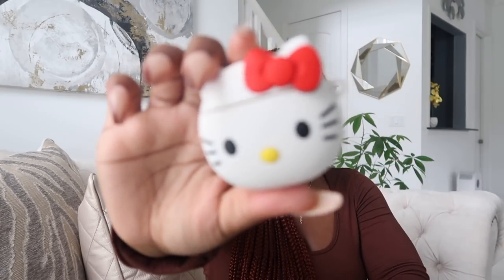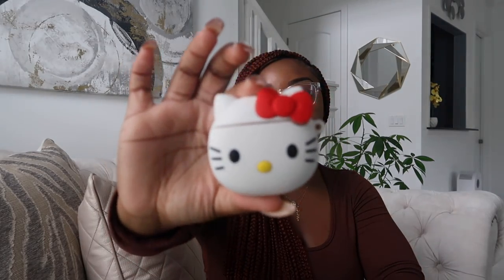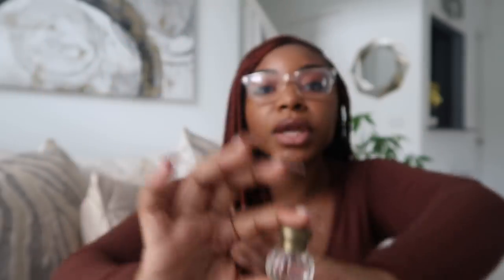WHAT'S IN MY HANDBAG | Beauty, Fragrance, Body Care + Perfume Hacks | Things Everyone Needs To Have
What's currently in my handbag! Things everyone need to have. Beauty, fragrance and more.

Perfume Atomizer
Shein Bag
Nyx Butter Gloss Praline
Gucci Bloom Perfume
Burberry The Beat
Tocca Fragrance
Hello Kitty AirPods Case
🎥VIDEOS YOU WILL LOVE↓

Coral Springs
FL
33065

🎥 CAMERA + TOOLS ↓
CAMERA : Canon G7x Mark II
SD CARD